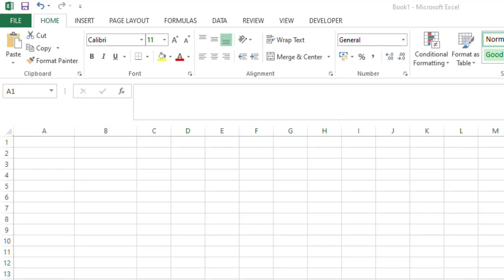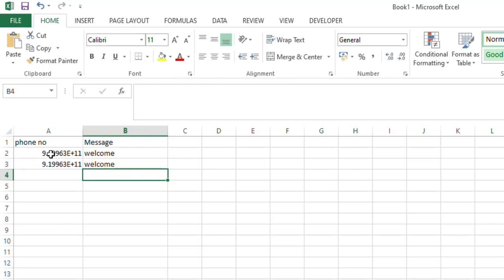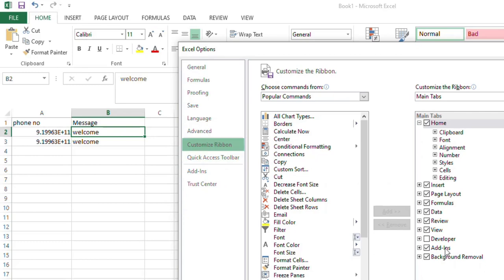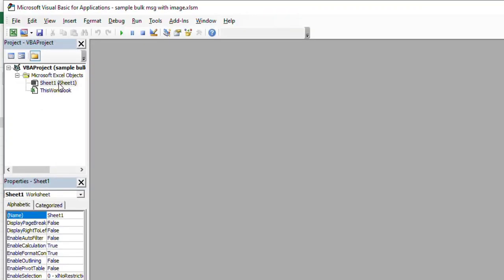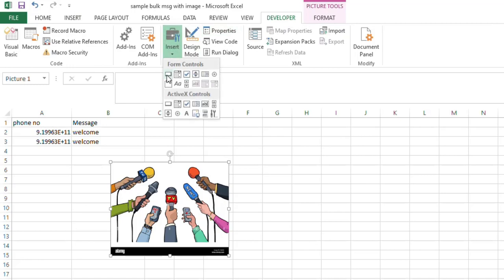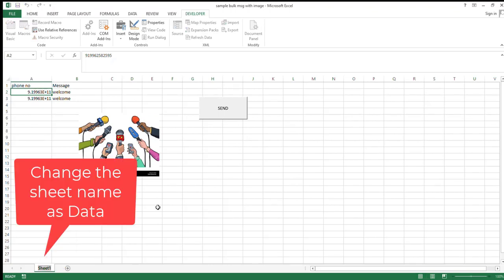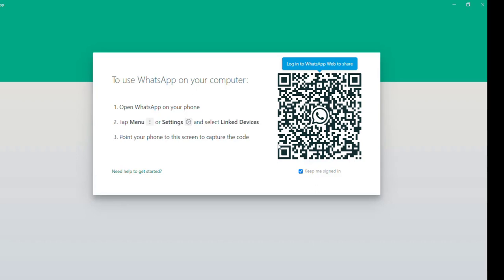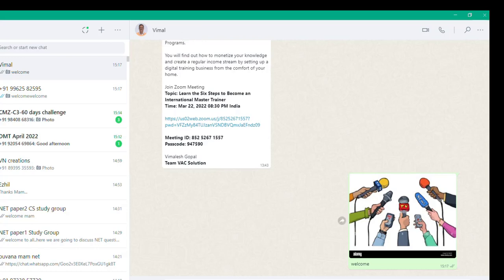How to send Whatsapp Bulk Message with image using Excel.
Hi friends,In this video you will learn how to send the bulk whatsapp message with image using Excel.
coding:
Sub WhatsAppMsg()
Dim strip As String
Dim strPhoneNumber As String
Dim strmessage As String
Dim strPostData As String
Dim IE As Object

LastRow = Range("A" & Rows.Count).End(xlUp).Row
For i = 2 To LastRow

strPhoneNumber = Sheets("Data").Cells(i, 1).Value
strmessage = Sheets("Data").Cells(i, 2).Value
ActiveSheet.Shapes(1).Copy

Set IE = CreateObject("InternetExplorer.Application")

IE.navigate strPostData
Application.Wait (Now + TimeValue("00:00:05"))
Call SendKeys("^v")
Application.Wait (Now + TimeValue("00:00:05"))
Call SendKeys("{Enter}", True)
'Application.Wait Now() + TimeSerial(0, 0, 5)
'SendKeys "~"

Next i
End Sub

Share my website and playlist videos to computer science students and professors you know..*

Excel to Whatsapp bulk long message

Kindly do your little contribution to us .. it will motivate us to do more awesome videos for you.
UPI ID :manjulavimalesh-1@okhdfcbank

Fill the below form to get the Free softcopy of coding and procedure to your mail ..and let me know what type of videos you need
Thankyou so much ! Happy learning !Easy Learning!